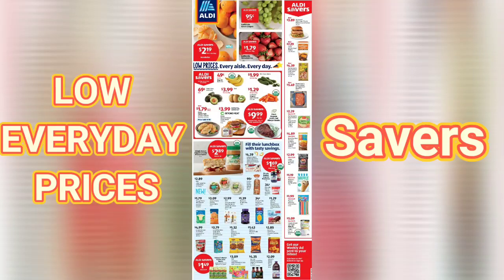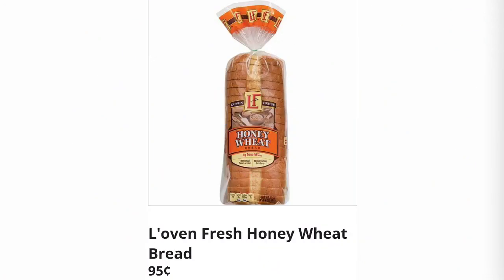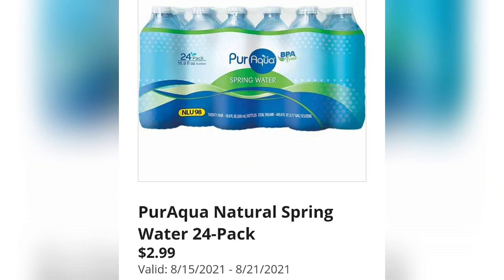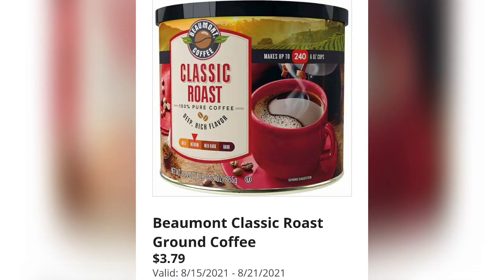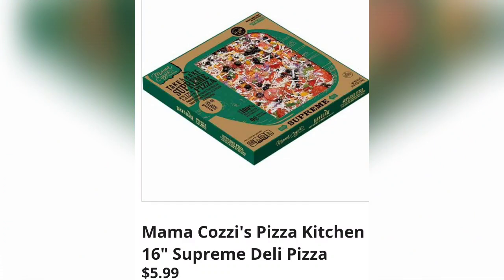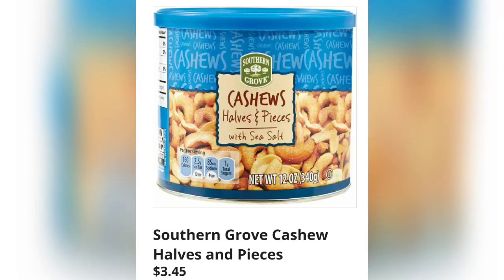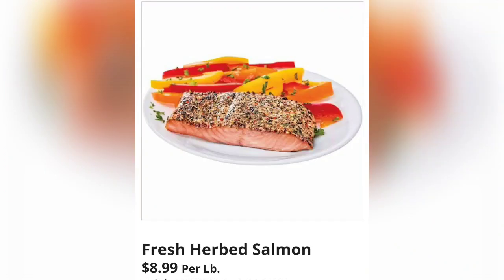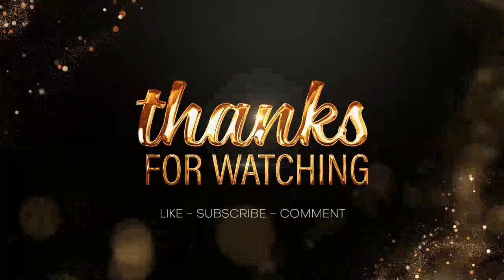ALDI SAVERS | AMAZING PRICES ON EVERYDAY GROCERY ITEMS!